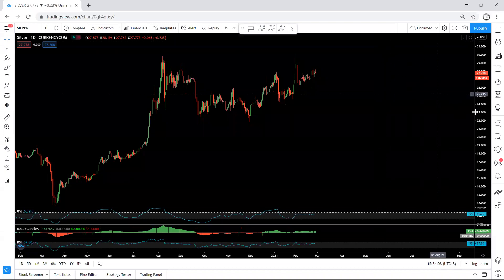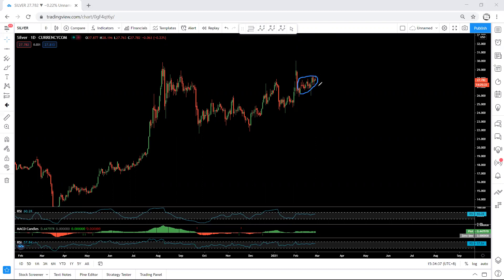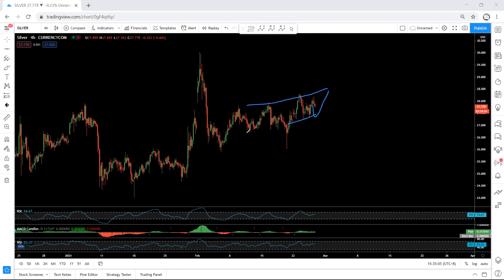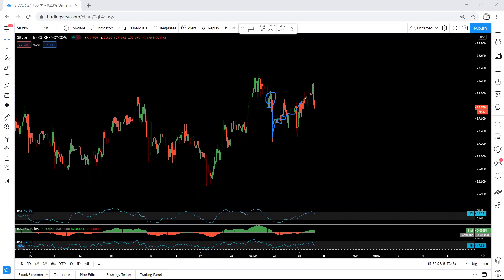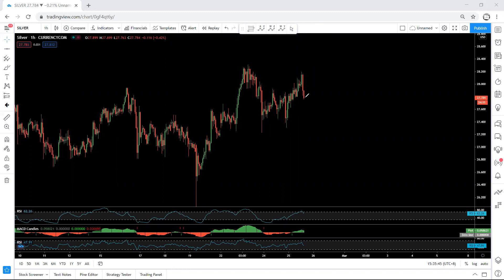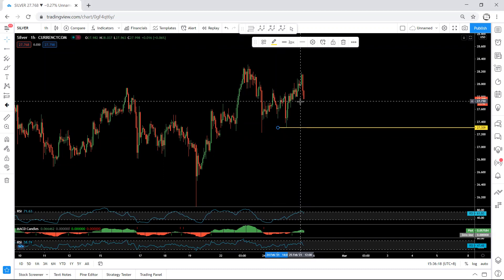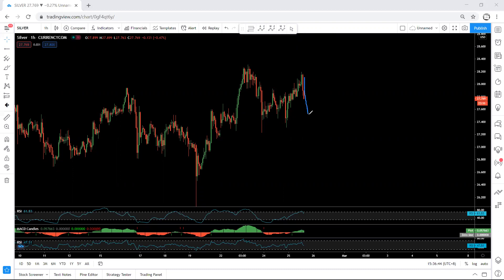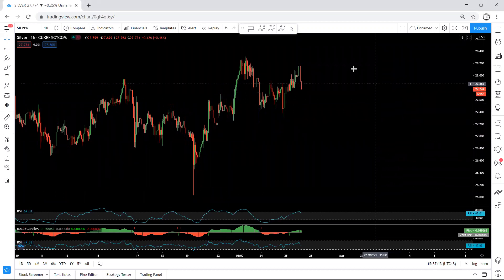Silver Daily Technical Analysis for February 25, 2021 - XAGUSD